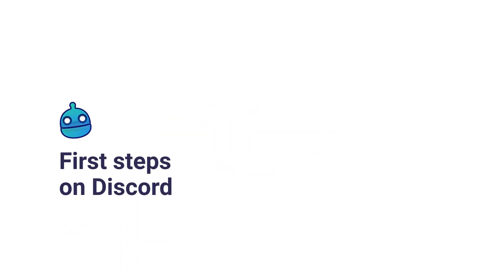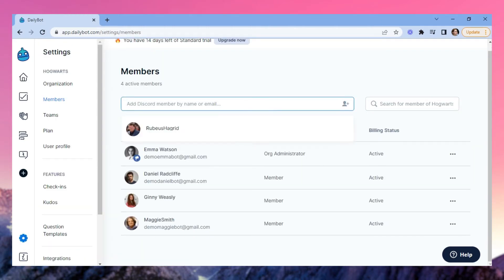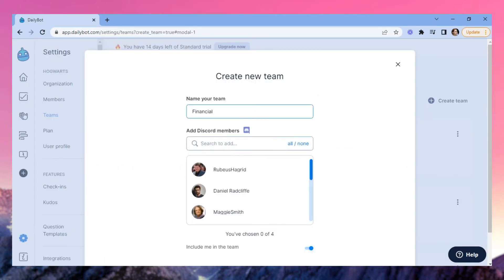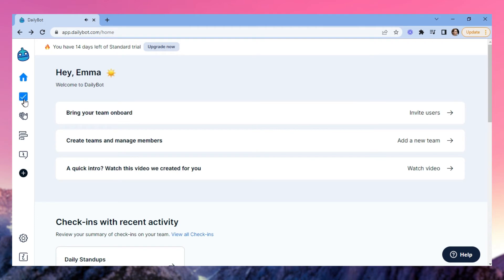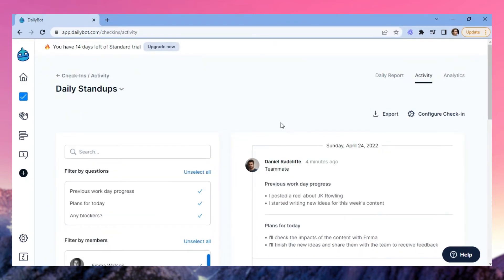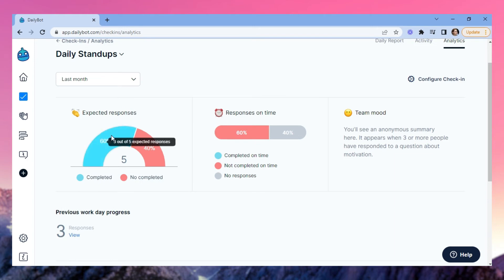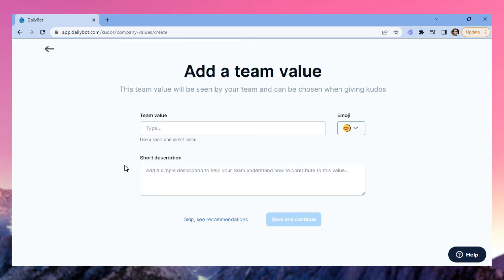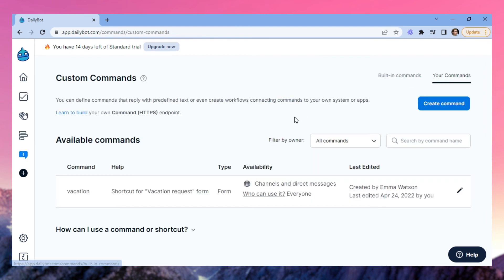DailyBot - First steps on Discord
Wondering how to start with DailyBot on Discord? This video will show you the first steps you need to follow to invite team members and be ready to go.